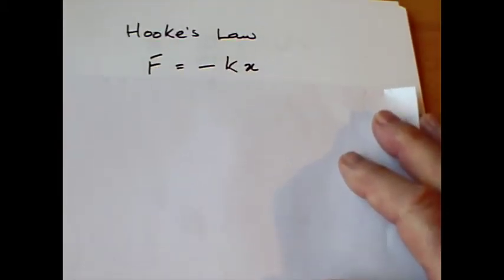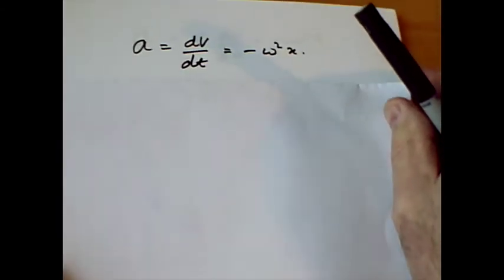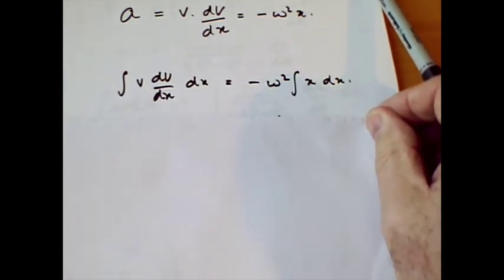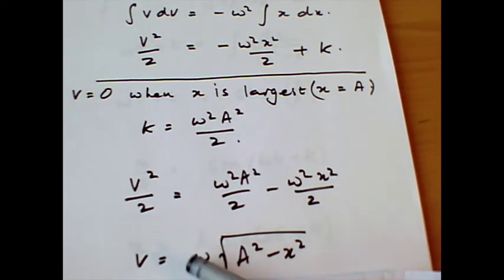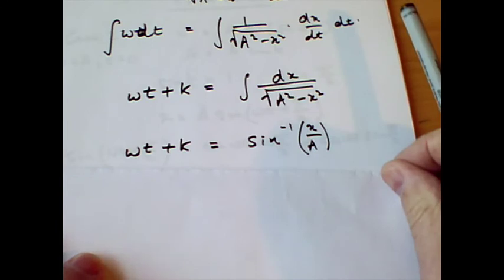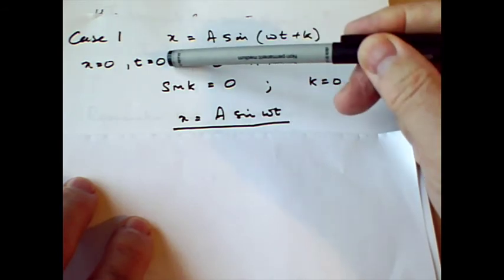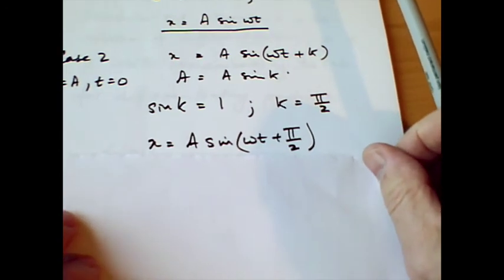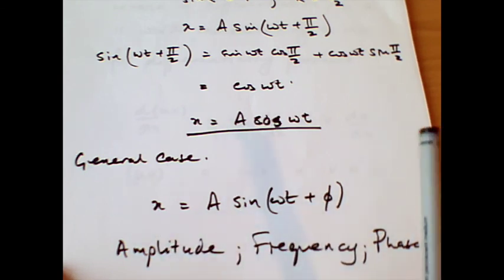Hooke's law and sinusoidal motion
This video explains how to use integration to show that Hooke's Law implies sinusoidal motion.